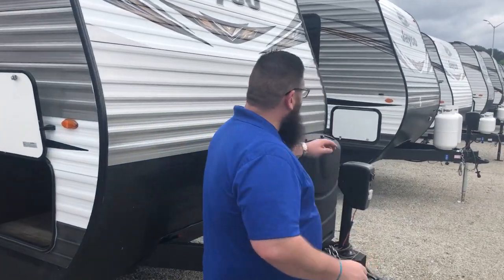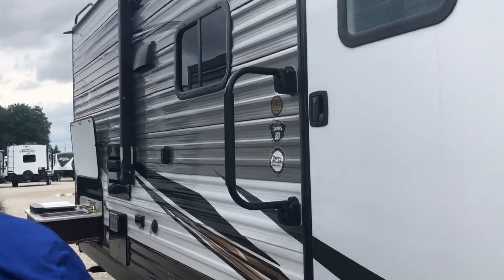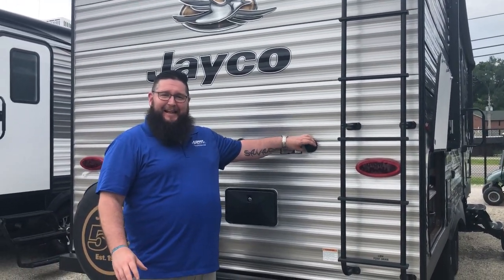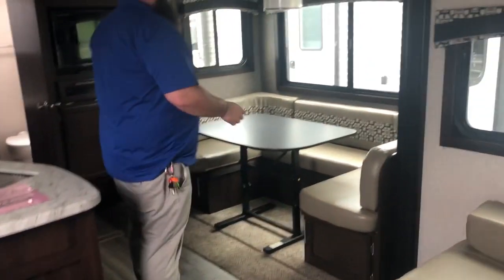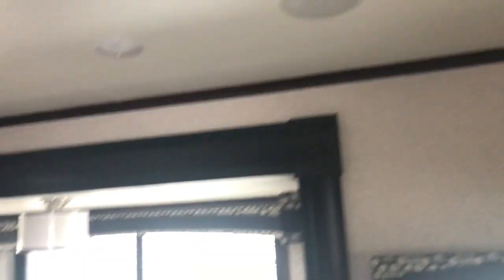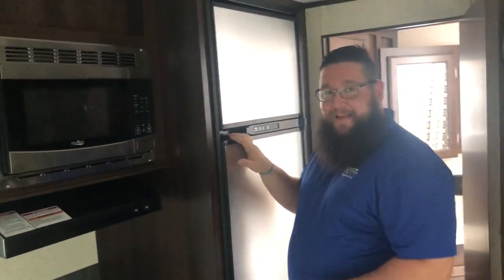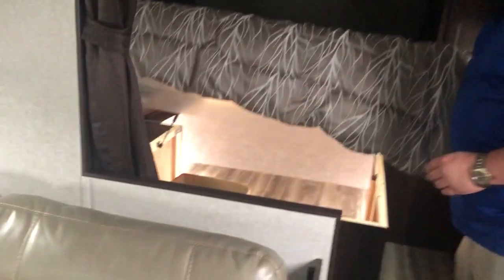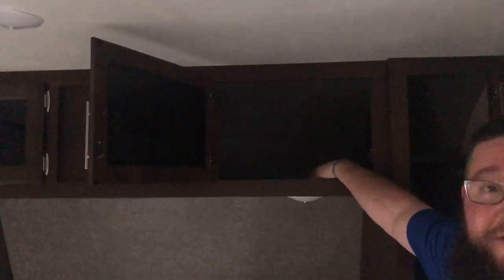2019 Jayco Jay Flight 24RBS Travel Trailer at Summit RV in Ashland, KY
Jayco Jay Flight 24RBS travel trailer highlights:

Rear Bath
U-Shaped Dinette
Sofa
80" Queen Simmons Mattress
Pull-Out Camp Kitchen

Imagine camping with your spouse and your kids at your favorite RV park.  Now picture relaxing on a queen bed in the semi-private front bedroom, getting cleaned up in for dinner in the full bath, and making meals in the kitchen.  This Jay Flight 24RBS even offers a U-shaped dinette to play games, dine, or use as sleeping space for the kids along with the sofa.  The cook may even like making meals outside on the pull-out camp kitchen.  You have everything you need for a comfortable trip while enjoying the great outdoors!

With any Jayco Jay Flight travel trailer you will get solid construction from the fully integrated A-frame, the l-class cambered structural steel l-beams, and the Magnum Truss roof system with seamless DiFlex II material.  The 30" x 72" main entrance door, the entrance and baggage doors are all keyed alike, and the radial tires offer safety and security you will want every where you travel and setup.  It's time to find out what else the Jay Flight has to offer that you can't travel without. Choose your favorite model today!

13,500-BTU, roof-mounted A/C

30-pound propane bottles with cover (2)

6-gallon gas/electric DSI water heater (10-gallon in 38BHDS, 38FDDS)

Bathroom power fan

Bathroom skylight

Cable/satellite TV hookup

Digital TV antenna

Goodyear tires (made in the U.S.A.)

Outside shower

Spare tire with cover

Tub surround

ELITE PACKAGE

Porcelain foot-flush toilet

Second fresh water tank (total 80-gallon capacity)

Large main entry door grab handle

8-cubic-foot refrigerator with stainless front (18-cubic-foot residential refrigerator in 38BHDS and 38FDDS)

Large 60/40 kitchen sink with pull-out faucet

Kitchen sink cover and drying rack

Porcelain foot flush toilet

Stainless microwave oven

Stainless oven

Chocolate Maple cabinet doors

AM/FM/CD/DVD player with MP3 input and Bluetooth & HDMI connectivity

Solar prep

Dual USB and 12V charging port

THERMAL PACKAGE

Insulated, heated (except 21RB & 26BH) & enclosed underbelly

Two-sided, reflective foil insulation in main roof and slide out floors

ADDITIONAL INCLUDED OPTIONS:

 32" TV
ALUMINUM RIMS
ROOF LADDER